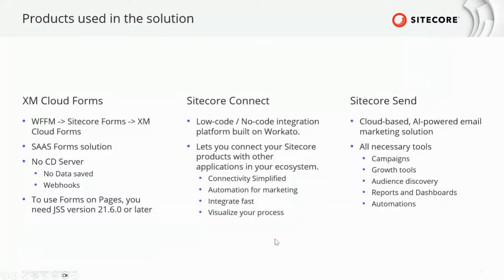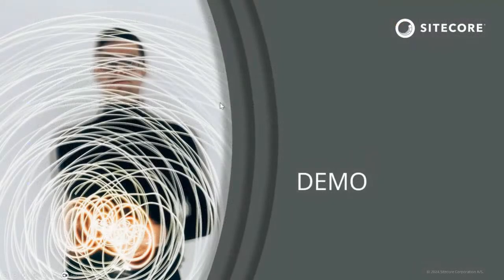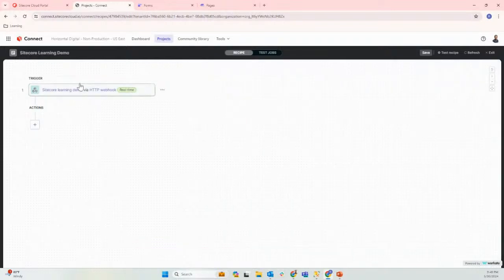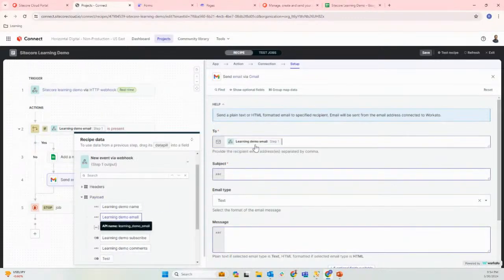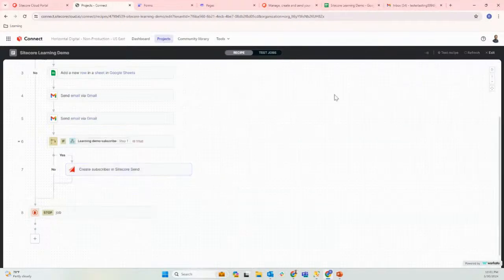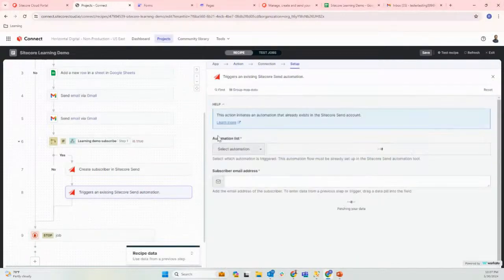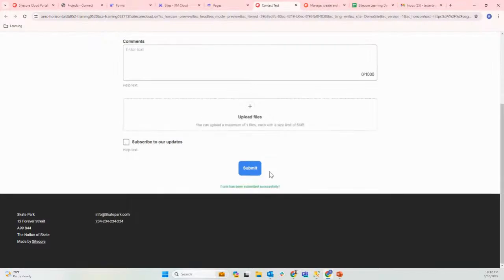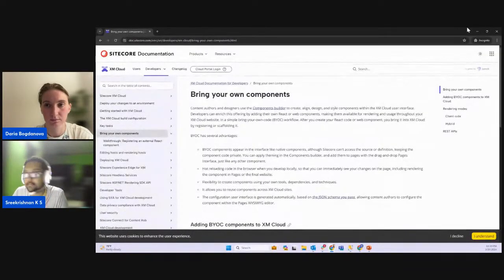Unlocking Seamless Data Flow: Integrating XM Cloud Forms with Sitecore Connect and Sitecore Send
In this live webinar, you will get to know how to integrate XM Cloud Forms with Sitecore Connect and Sitecore Send
 – presented by Sitecore MVP Sreekrishnan KS (Horizontal).

Would you like to learn more? Go to learning.sitecore.com! :)